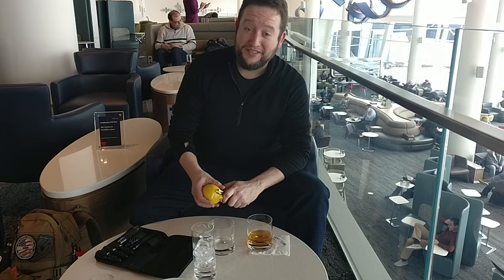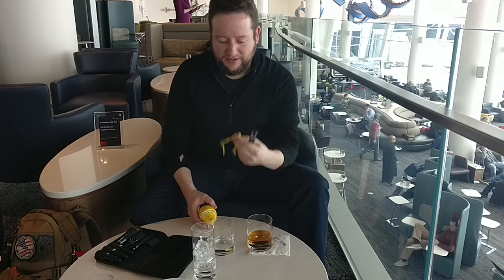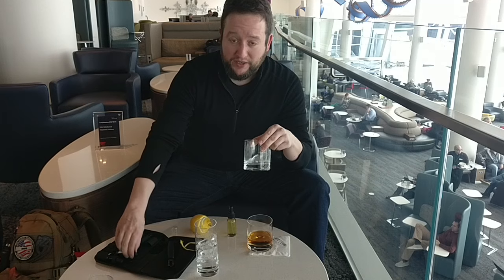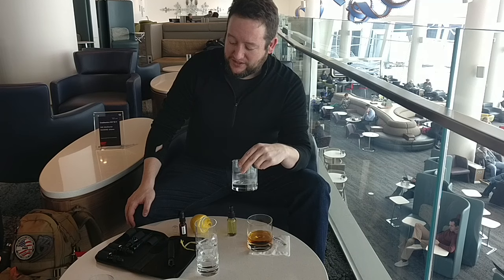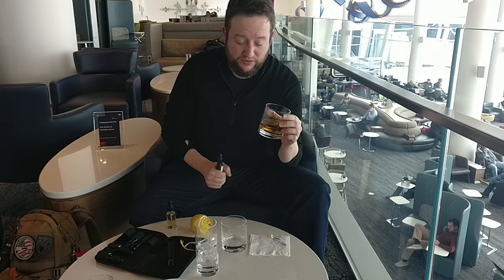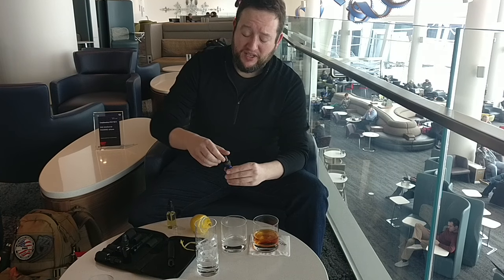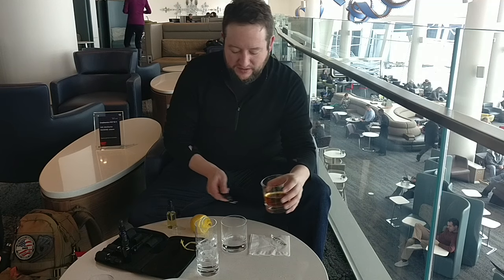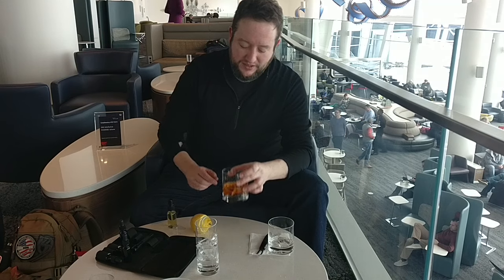Sazerac in da (Delta) Club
On our way to ShmooCon, Tarah and i got to the airport customarily early, like we always do. We spent our extra time in the Sky Club relaxing... and I happened to notice that there was actually a bottle of rye behind the bar!

Since this is not always a common occurrence, I decided — as an omage to the great Jack Daniel, whom we'll see in DC — to make myself a Sazerac.

Everything you see in my cocktail road kit there is fully TSA compliant...

• that small channel knife allows me to make twist heels from lemons. Now, normally at home, I would just make a standard thin slice of the feel and express it around the rim of the glass. But, no sharp blades allowed in the airport.

• my betters assortment includes standard angostura, black walnut for my old fashioned, and Peychaud's for the Sazerac

• the atomizer bottle has Absinthe, since this is pretty difficult to find at most bars, especially in airports and hotels. (Though in a pinch you can use Pernod)

• I no longer consume sugar. So the small blue bottle has Splenda liquid. Seriously, one small droplet of Splenda is the same as putting an entire sugar cube in a cocktail.  Some folk say that the flavor is too different and unappealing. I disagree. And what's more, who cares what they have to say once they're seventy years old with diabetes and Alzheimer's? :-)

• my road kit also contains a corkscrew, 4 when we pick up a bottle of wine and there are hotels. Yes, corkscrews are also TSA legal. As long as they do not have a blade for foil cutting. Don't believe me? Google it!

Sazerac, Standard Deviation:

2 oz of rye
3 dashes of Peychaud's bitters
1 droplet of Splenda
^ Stir that with ice

rinse or atomize Absinthe inside of a chilled glass.

pour in prepared whiskey, without the ice

garnish with lemon peel

enjoy the good life